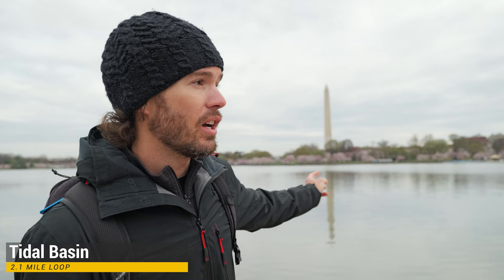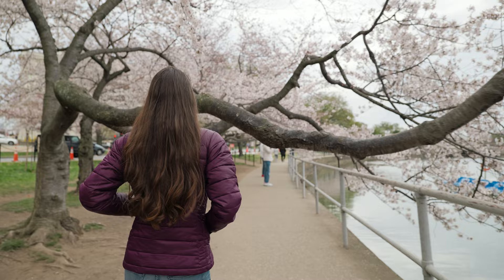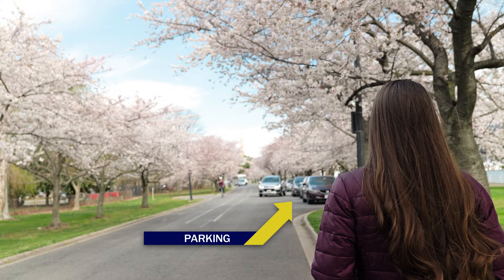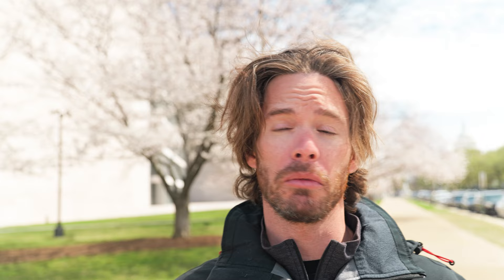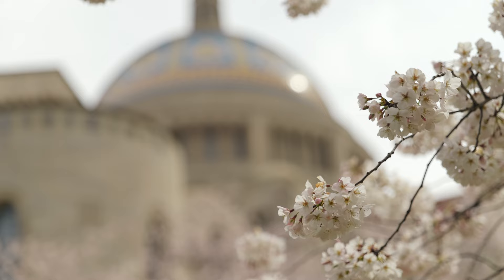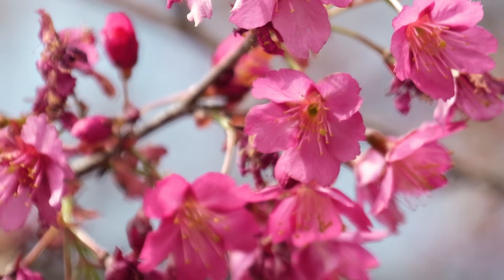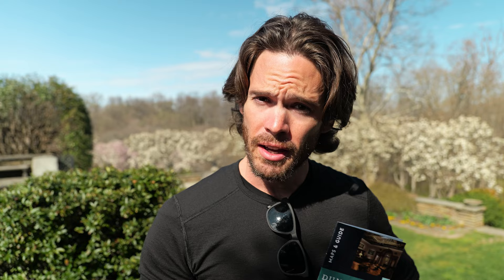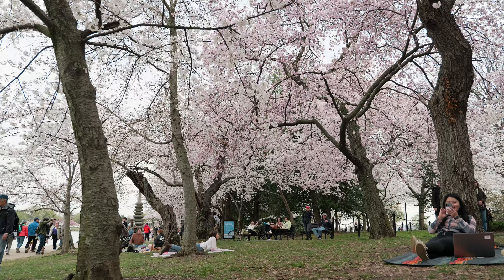Tips for Seeing Cherry Blossoms in Washington DC from Locals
If you want to come visit Washington DC and see the Cherry Blossoms around the Tidal Basin, East Potomac Park (Hains Point), or even the National Arboretum, we have some tips for you that we've discovered after living in DC for 3 years.

We'll also point you to some lesser known spots to see the Cherry Blossoms, such as Dumbarton Oaks and the Basilica at the Catholic University of America.